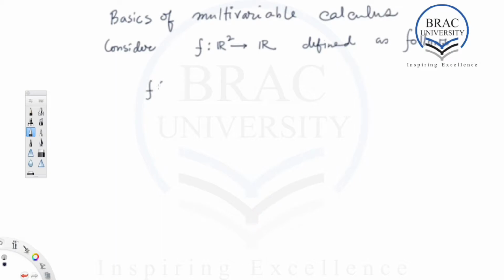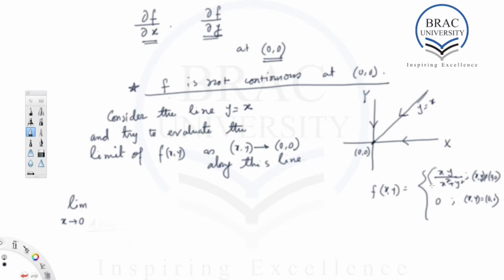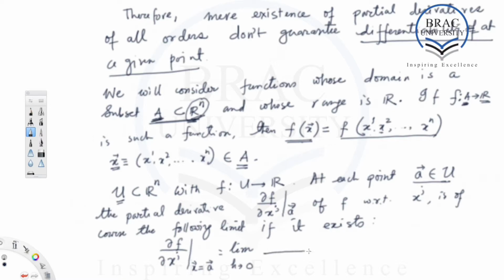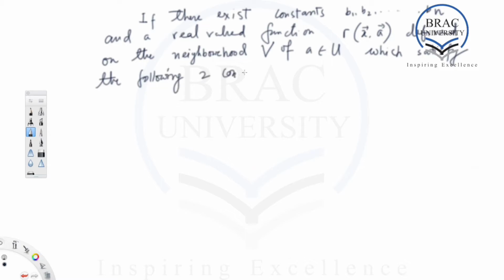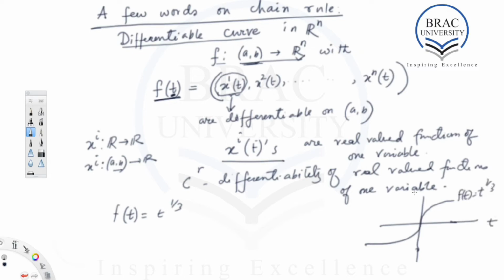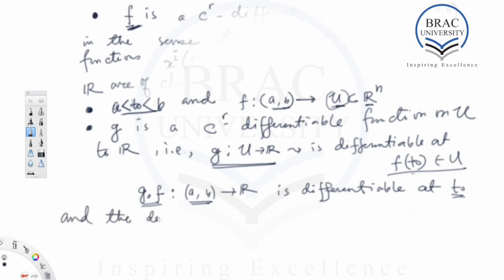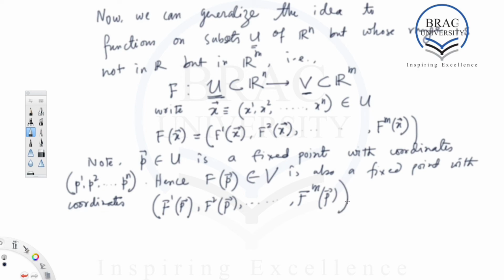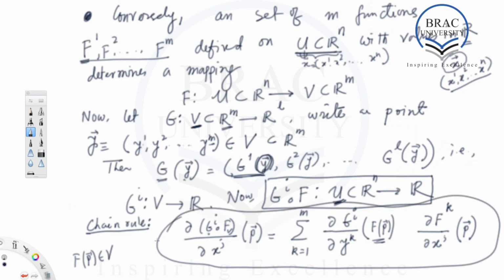PHY 413 - LECTURE 1